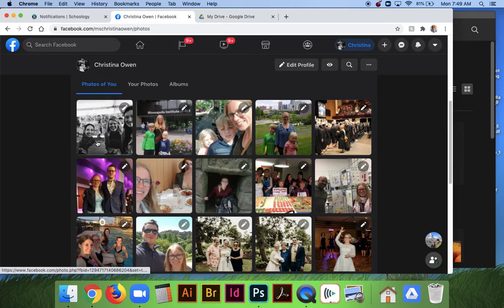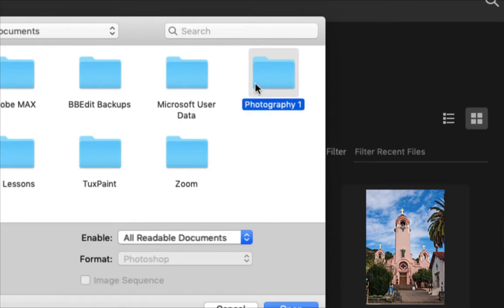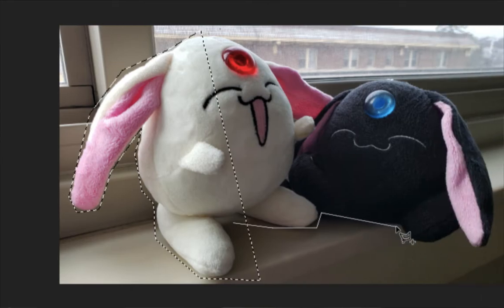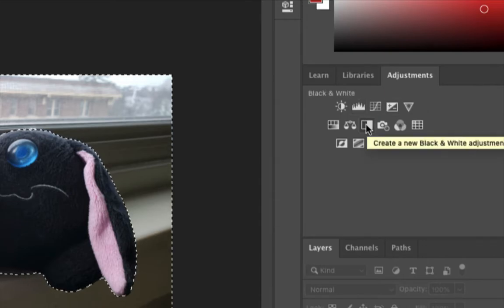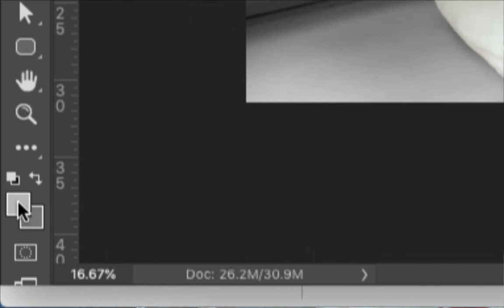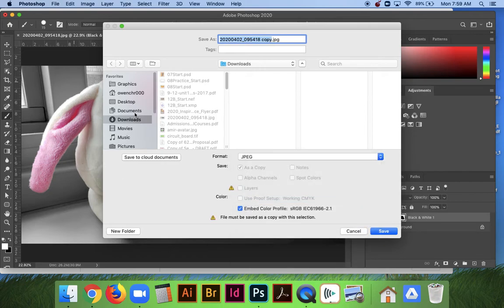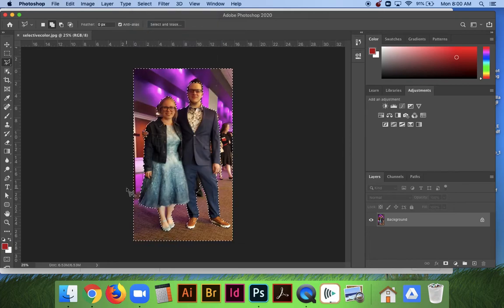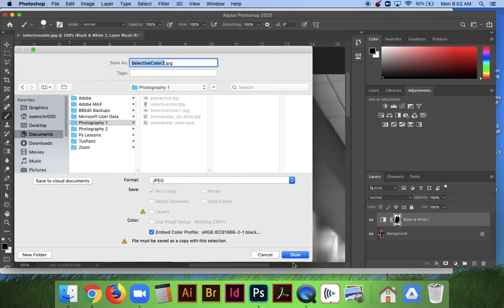DL Selective Color for Computer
Distance Learning Lesson for Selective Color on the Computer